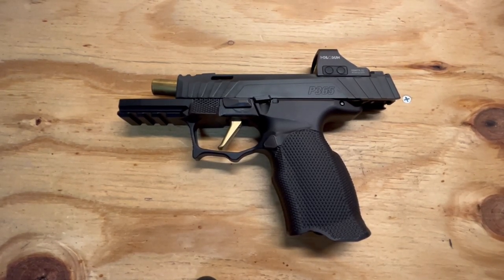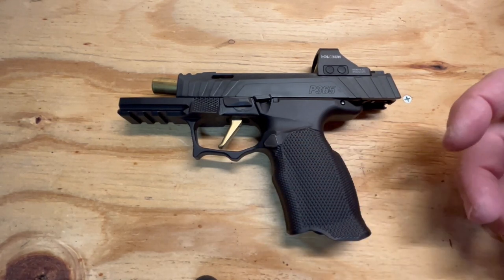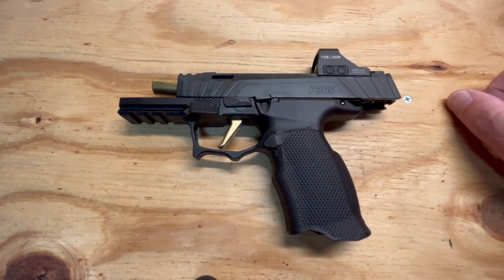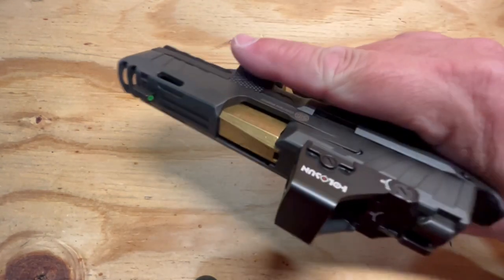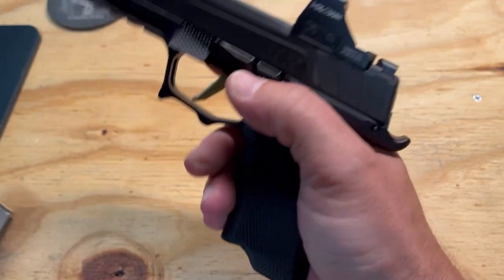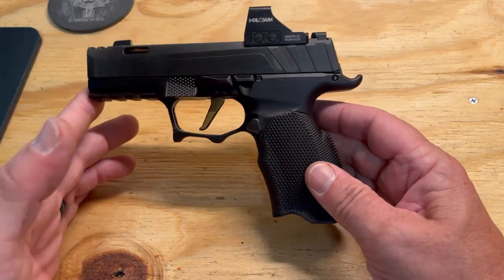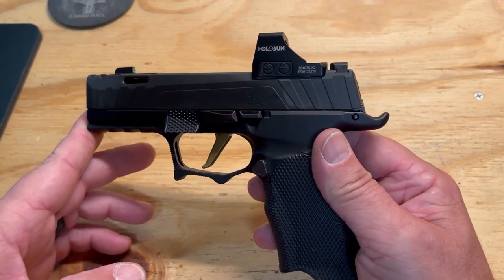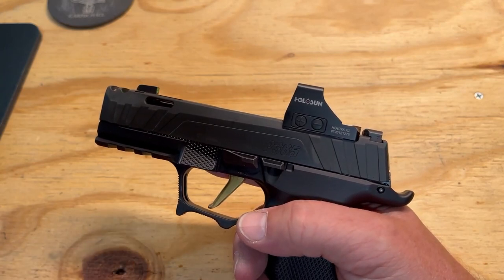Icarus XL Evo slide lock issue.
Icarus Precision Sig P365 XL Spectre Evo. Reviews of gear and tools with integrity.